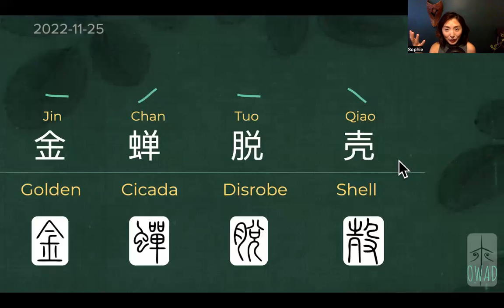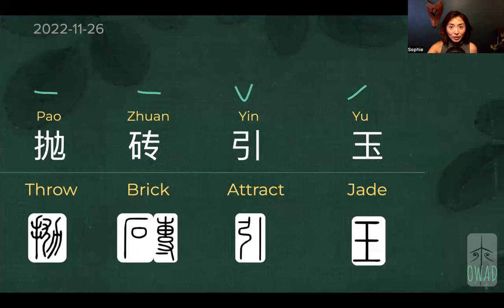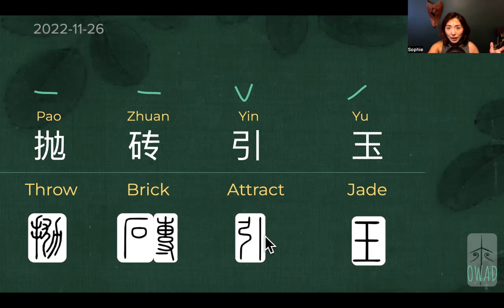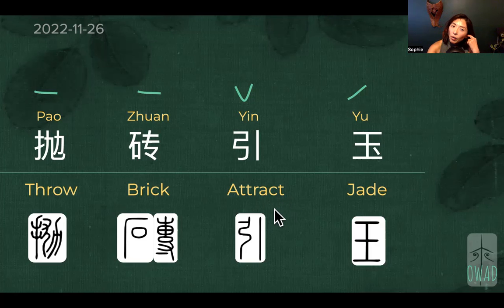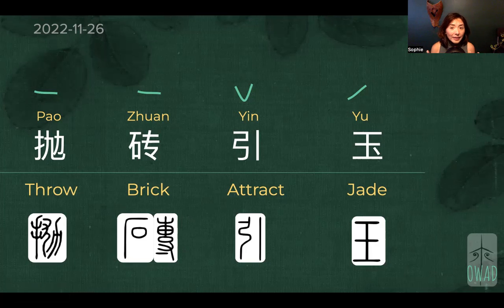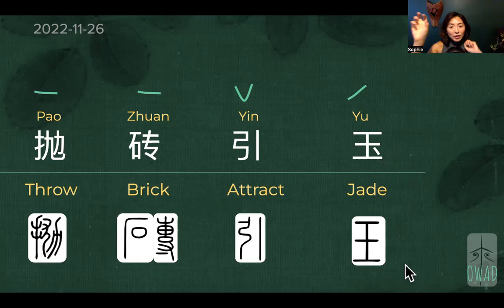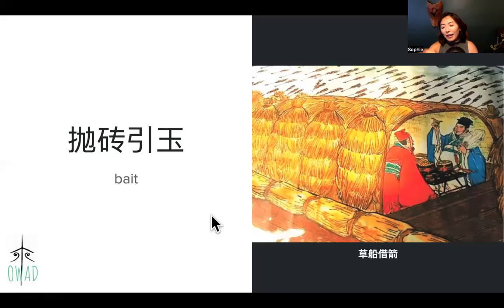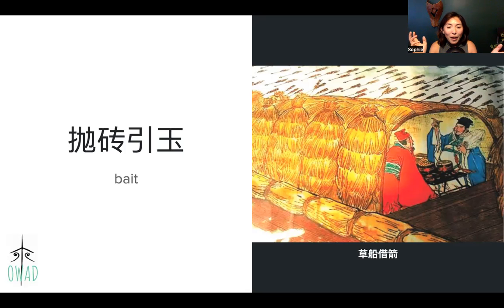Bait (抛砖引玉) | S2E330 | OWAD Learning Mandarin Chinese